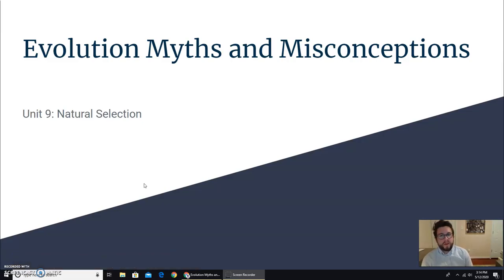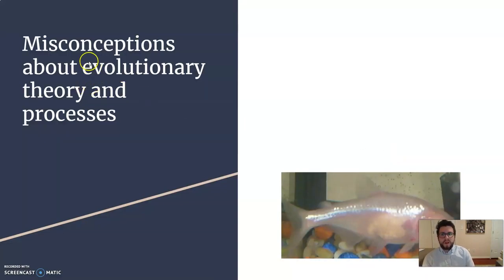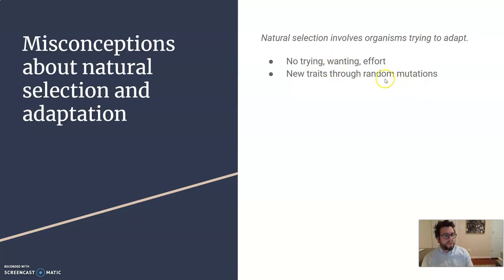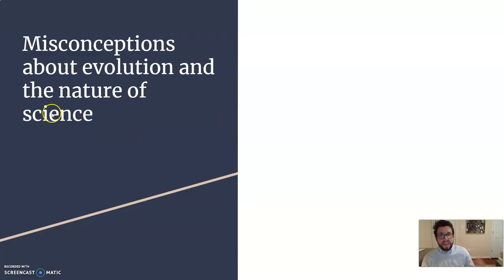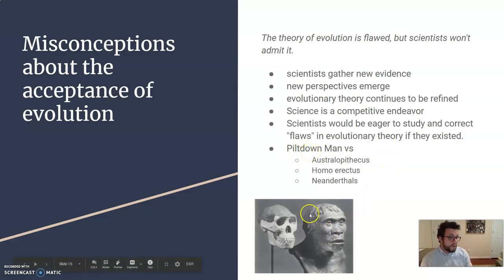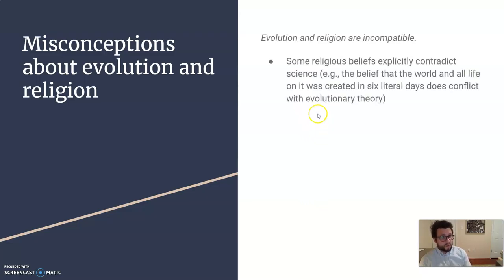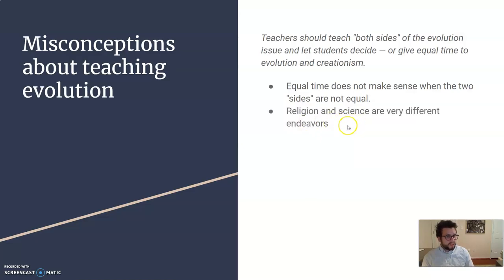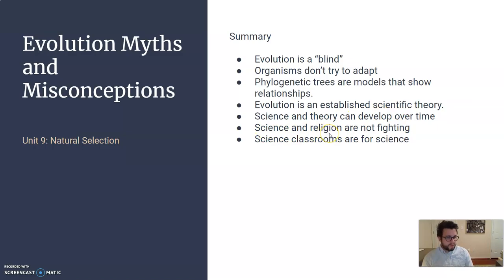Evolution Myths and Misconceptions